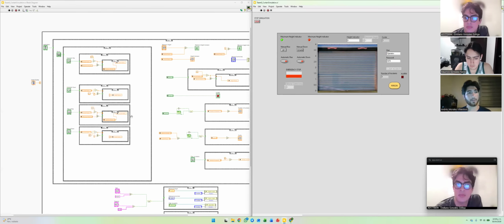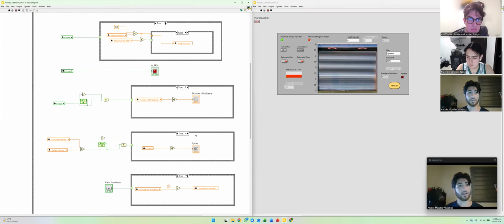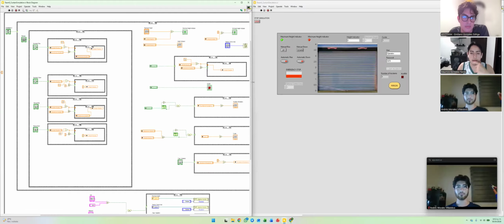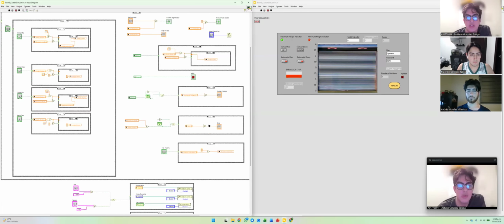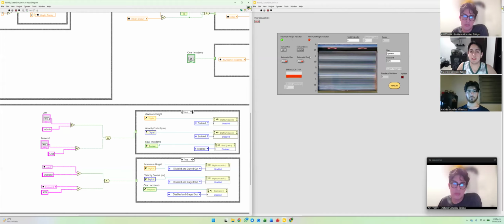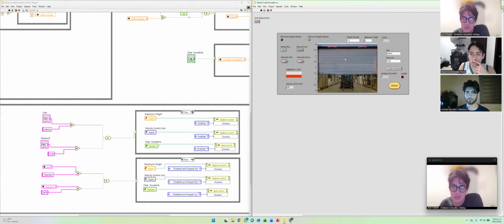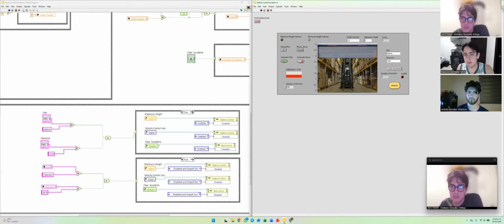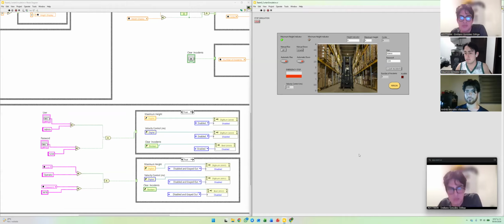Evidence 2: Description of the mechatronic system team 6